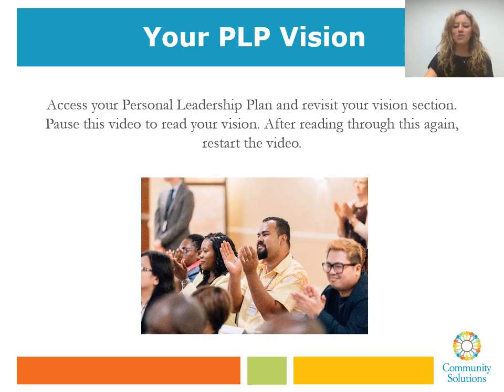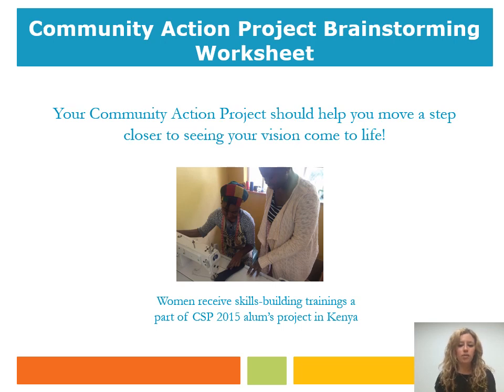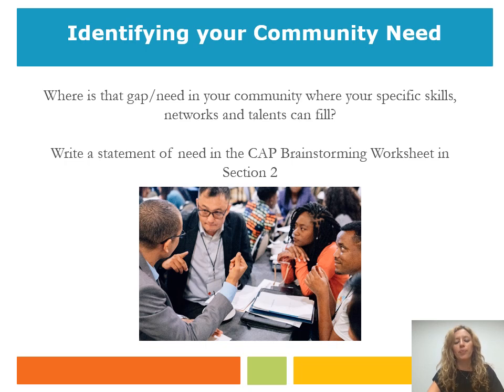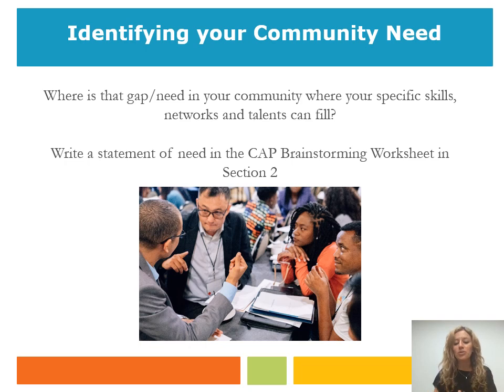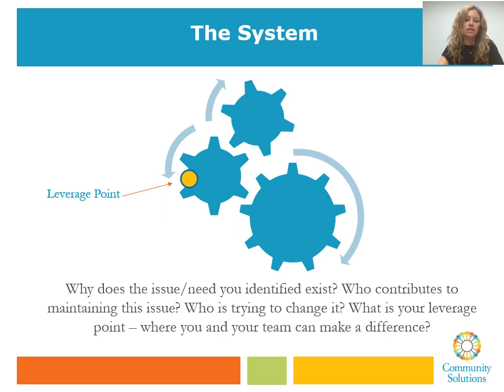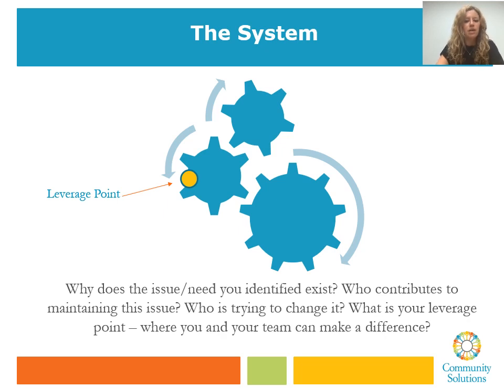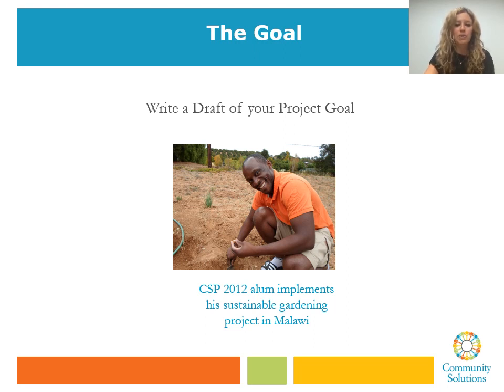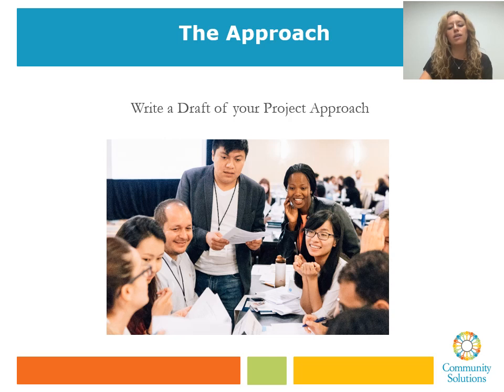2018 MPW Session 2 Video 2